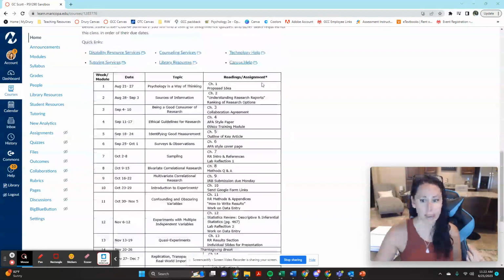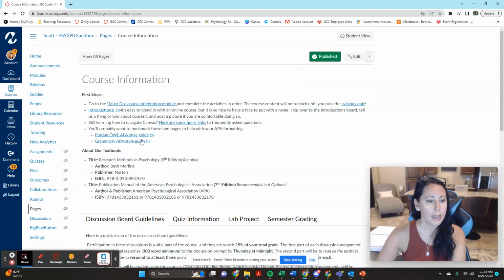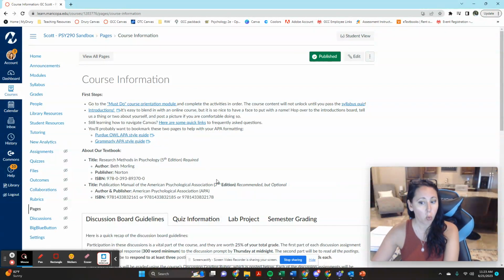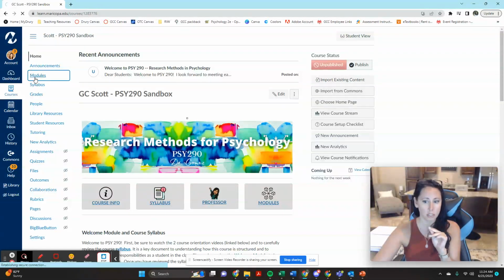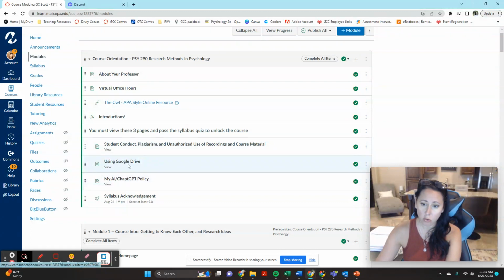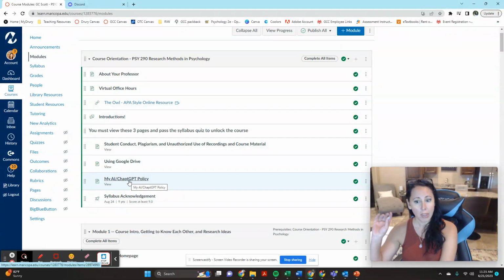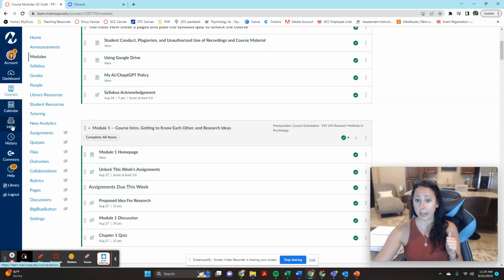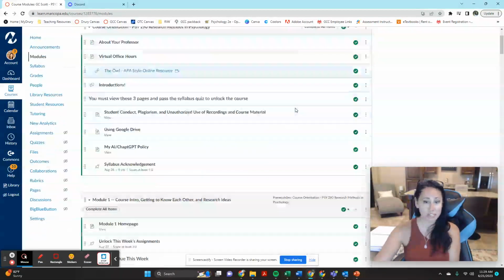Canvas Navigation for Research Methods